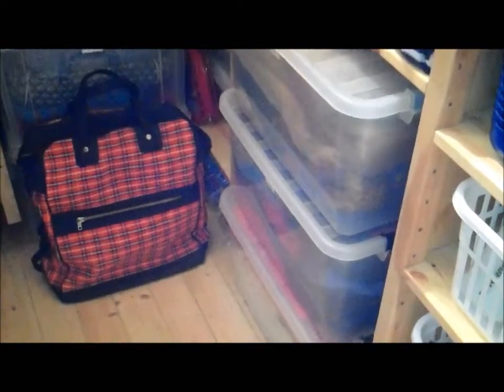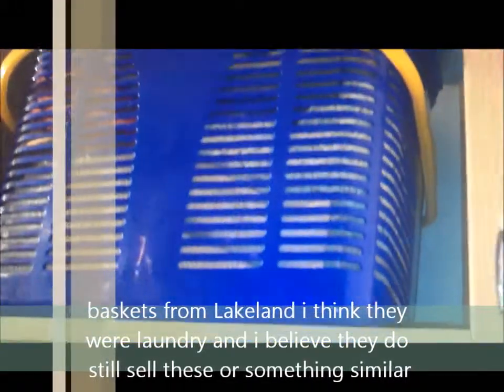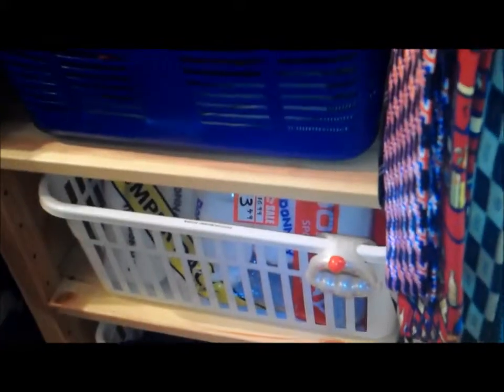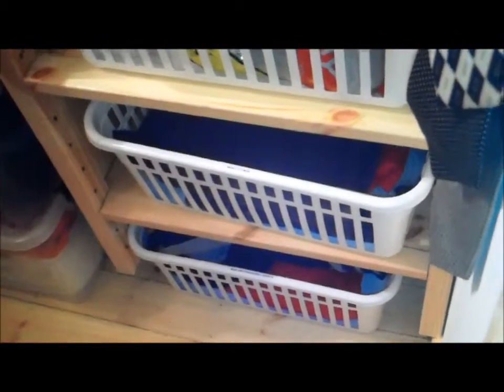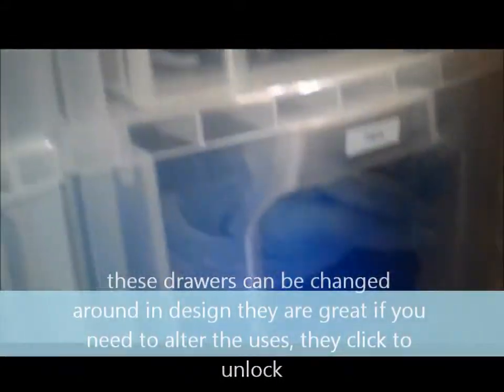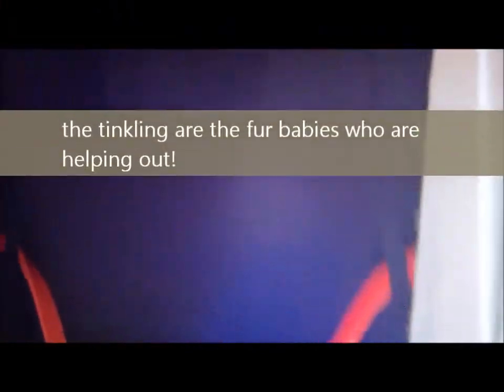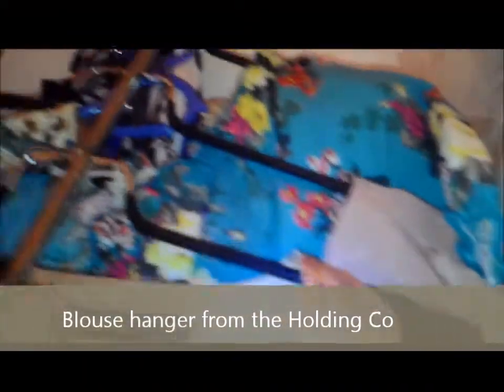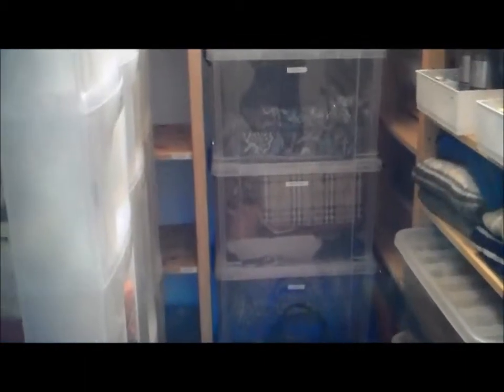Our walk in Closet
Here is my husband and my walk in wardrobe we have a few different storage options in here so it may be interesting to have a look at, thankyou for watching ( sorry for the spelling error at the start of the film!!) if you like organisation take a look at my other videos